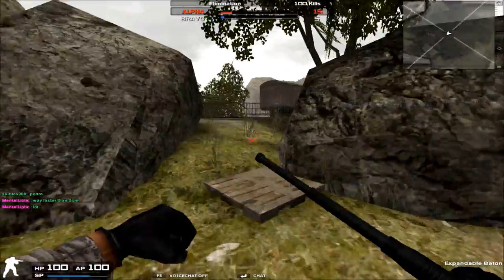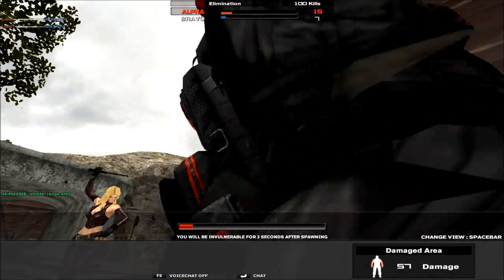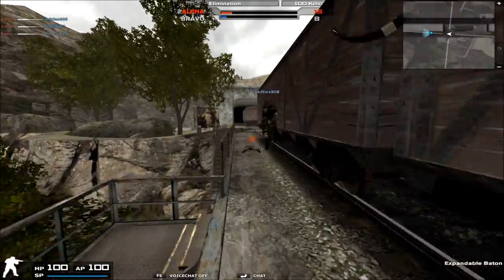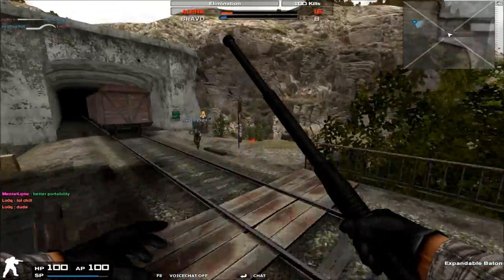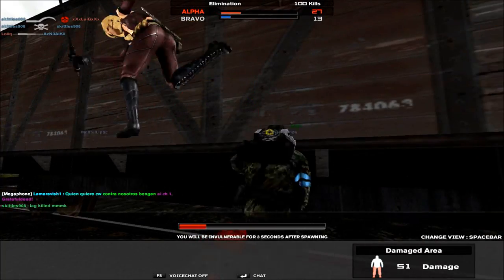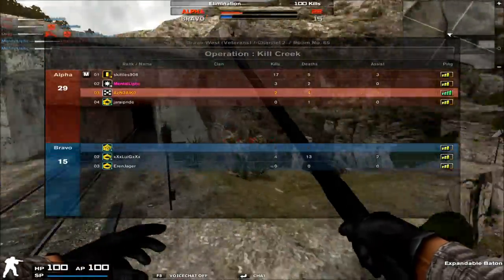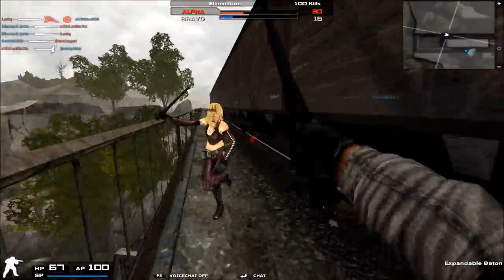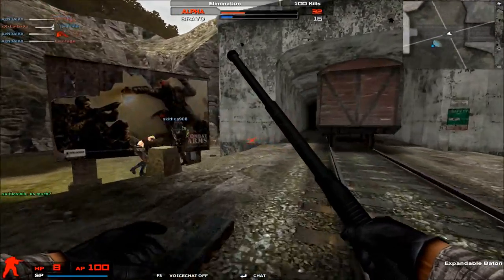Combat Arms: The Expandable Baton Review | E.T.A. Ch. 85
The Expandable Baton reminds me a lot of the Dom Pedro sword, and arguably this is one of the more effective heavy melee weapons in the game. Then again, if you shift, it doesn't even fucking matter.

Rank Requirement: Master Sergeant III
Cost: 3430 GP / 7 Days
Damage: 52
Portability: 70

IGN: AzN3AlK0
KDR: 1.60
Rank: General Of The Army (5 Star)
Clan: N/A